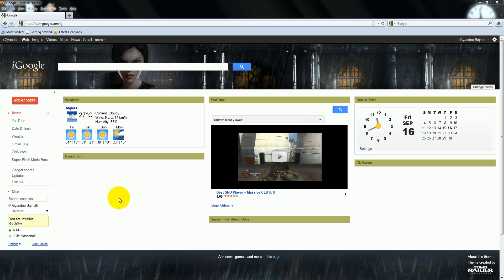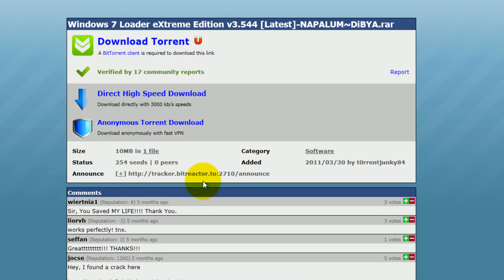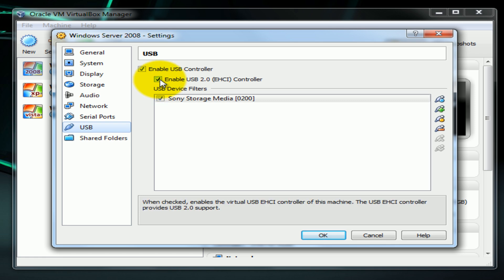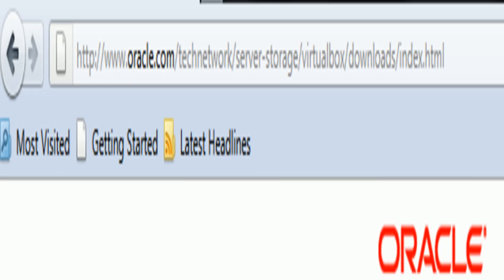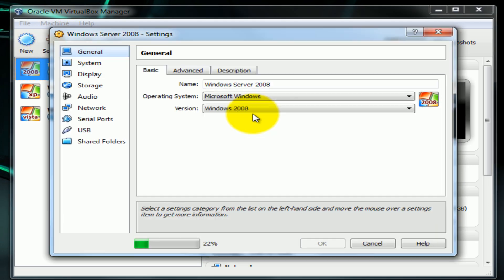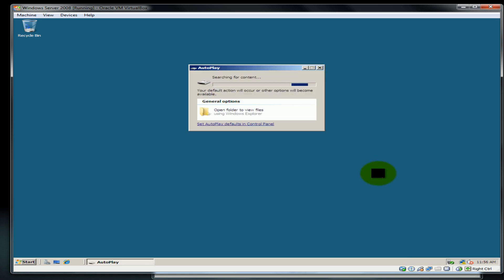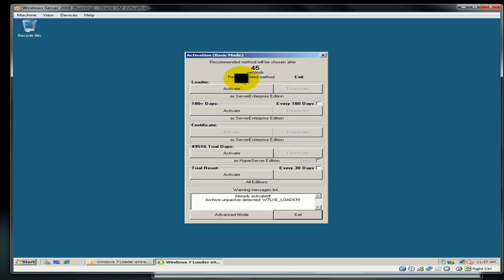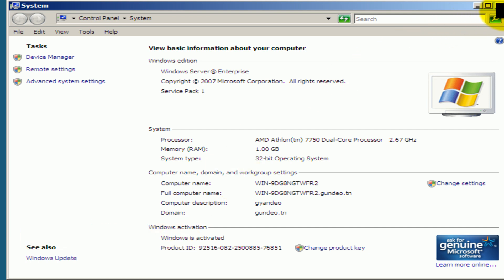Activating Windows Server 2008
Making Windows Server 2008 R2 activated using a crack and a usb on a vm.